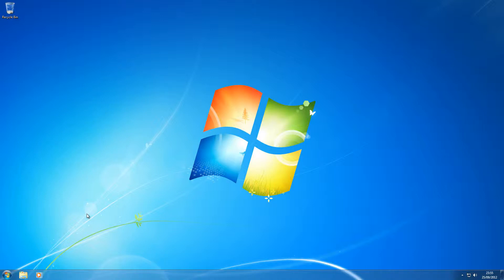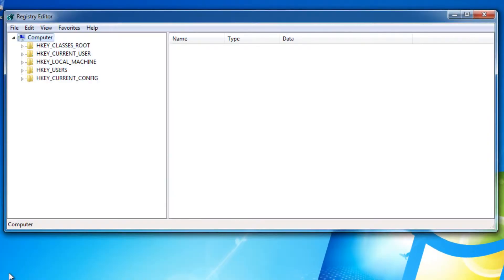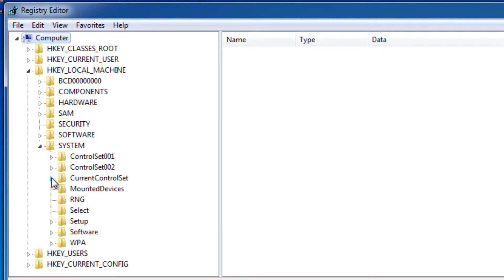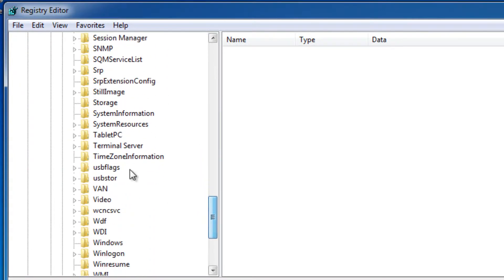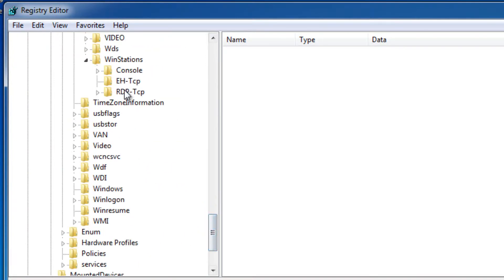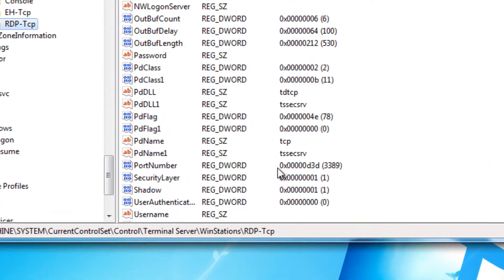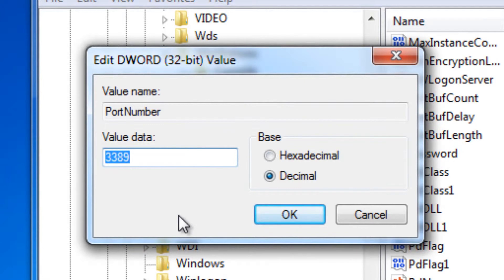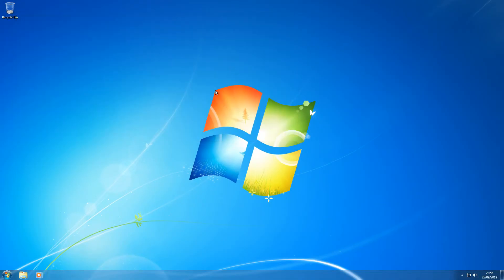HowTo: Change the RDP Port (Remote Desktop Protocol) Tutorial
This is a Screencast tutorial showing how to change the default port for RDP (Remote Desktop Port) in Windows 7.